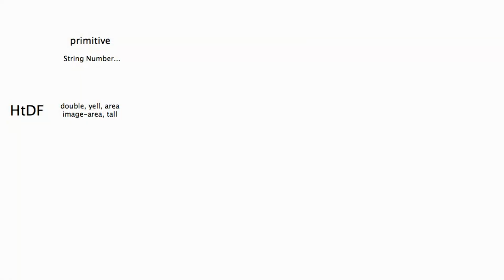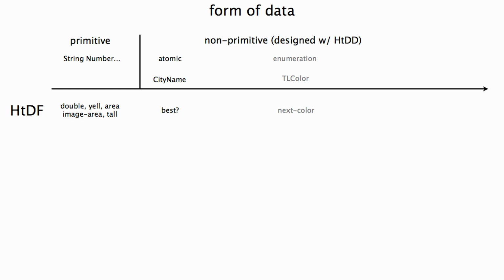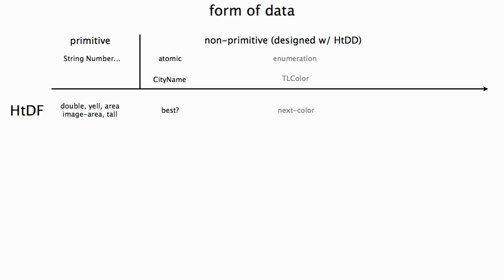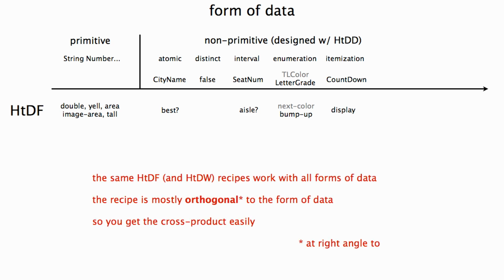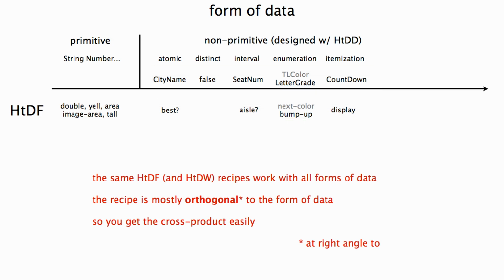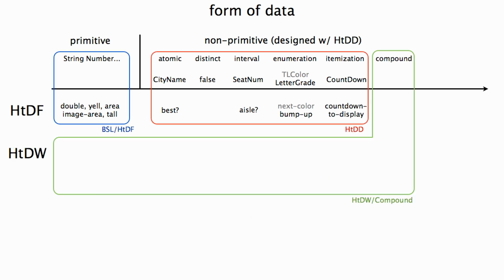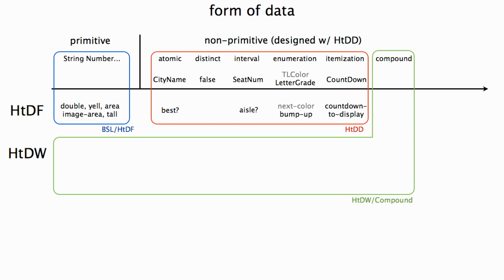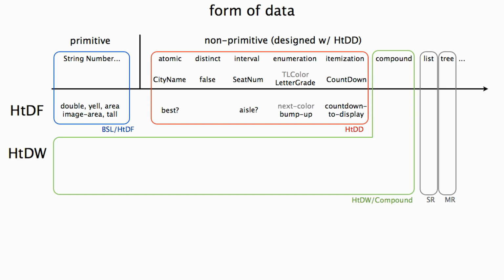UBCSPDXXT215-V007900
SPDx_2015_M3_5_0.mp4